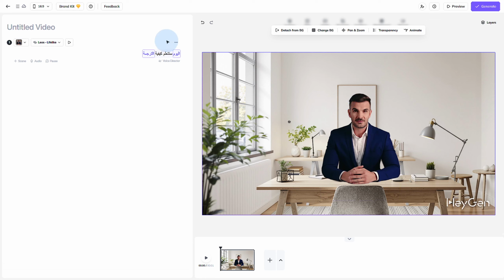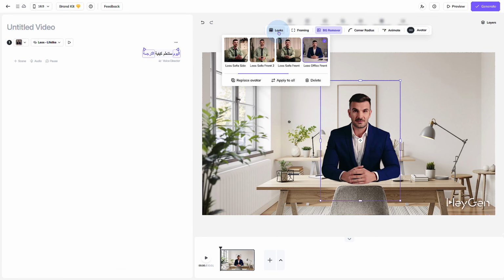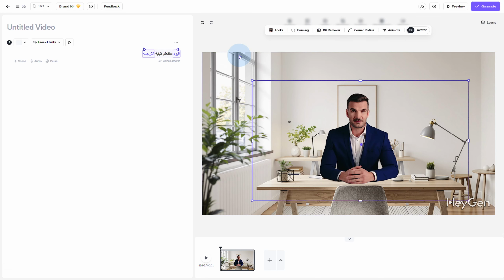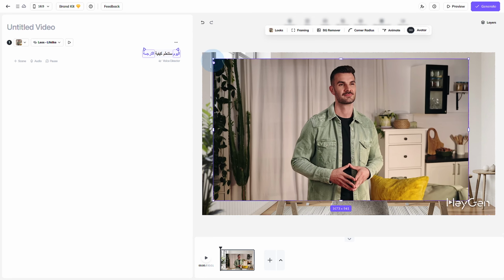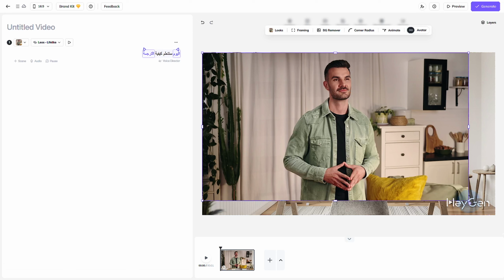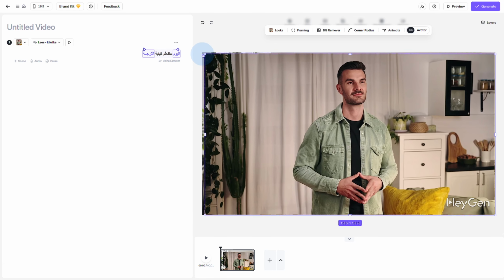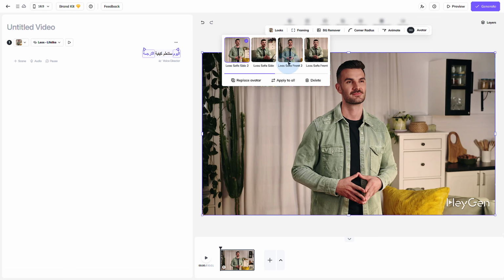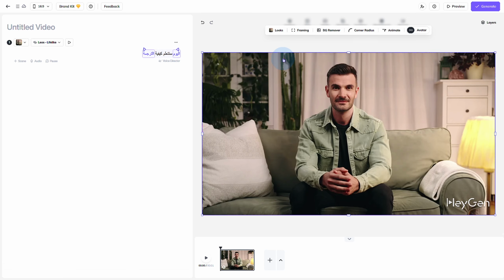How to Change Clothes in Heygen (Avatar Customization 2026)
How to Change Clothes in Heygen is a complete tutorial that walks you through the step-by-step process of changing clothes in Heygen for your avatar customization. In this guide, you’ll learn how to explore different Heygen outfits, update your Heygen avatar style, and make your projects look more professional and unique.

Whether you want to customize Heygen avatar clothing, adjust styles for business, casual, or creative videos, or simply improve the look of your character, this tutorial shows you exactly how to do it. You’ll also discover how to avoid common issues when changing clothes in Heygen avatars, and how to get the best results when exporting your final video.

✅ Learn how to change clothes in Heygen easily
✅ Step-by-step Heygen avatar customization guide
✅ Tips to update your Heygen outfits and improve style
✅ Fix common issues with Heygen clothing customization

By the end of this tutorial, you’ll know exactly how to customize Heygen avatar clothing, change outfits, and make your projects stand out with the best looks.